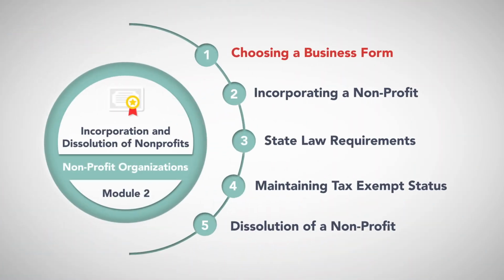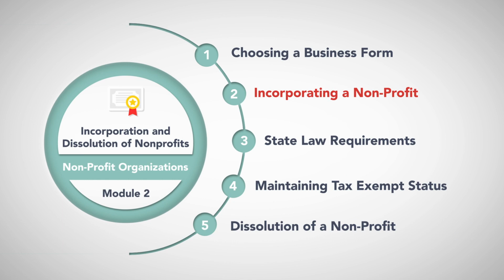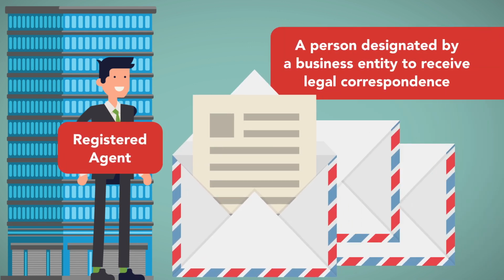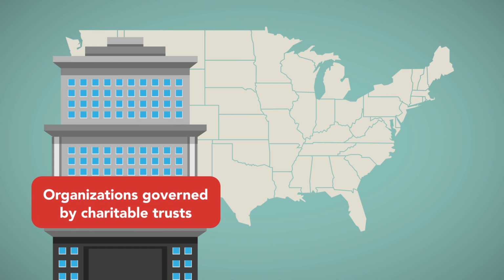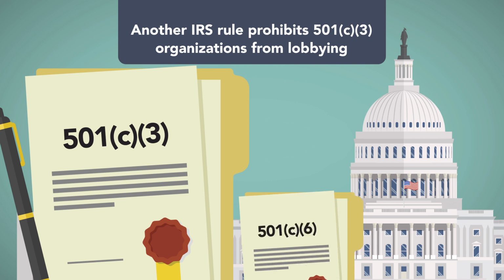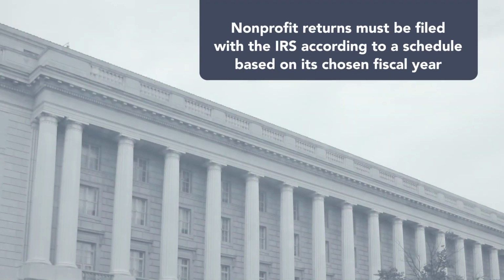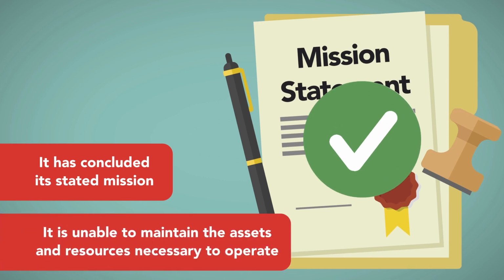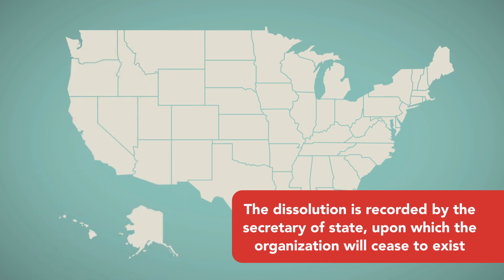Incorporation and Dissolution of Nonprofits: Module 2 of 5